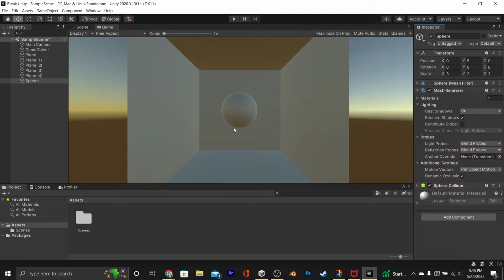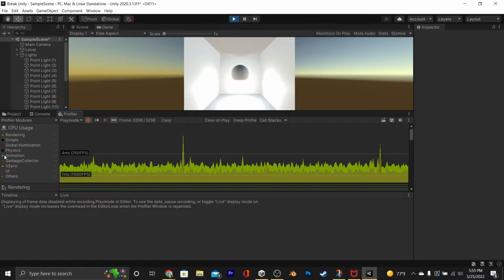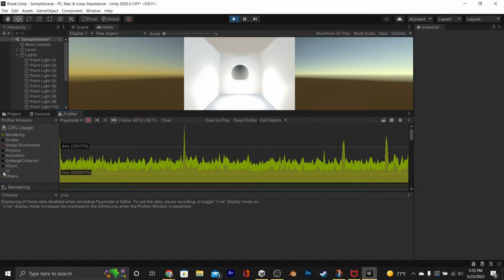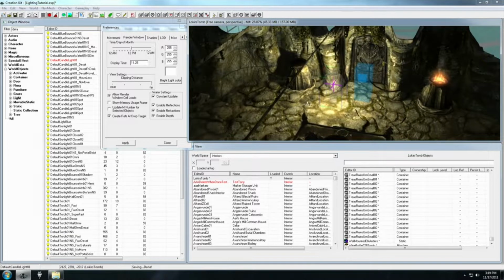Break Unity: 100,000 Point Lights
How many point lights can Unity Handle before it breaks?  Lets find out!